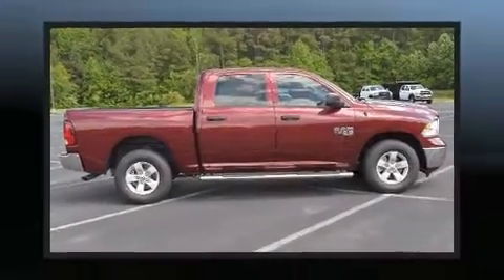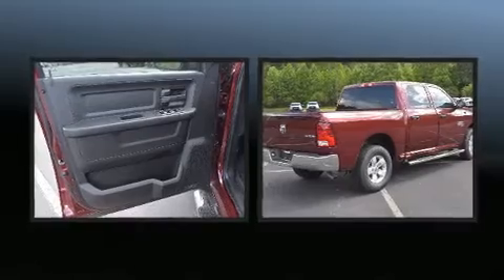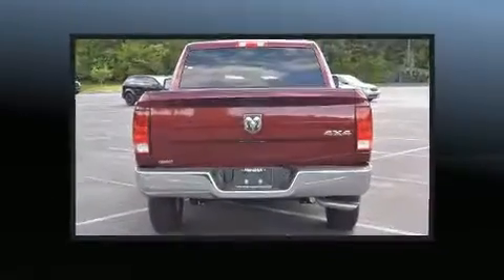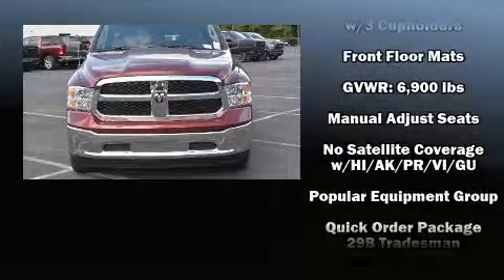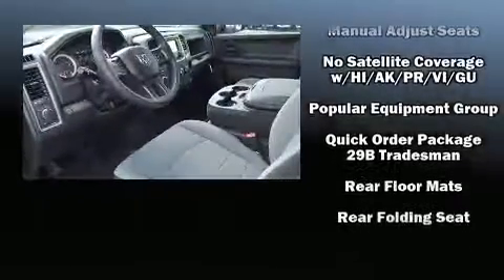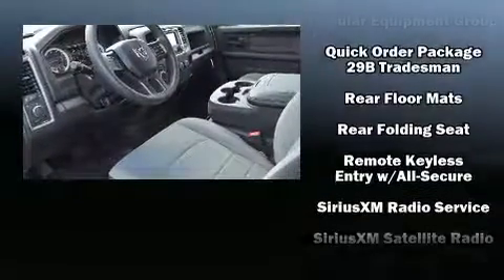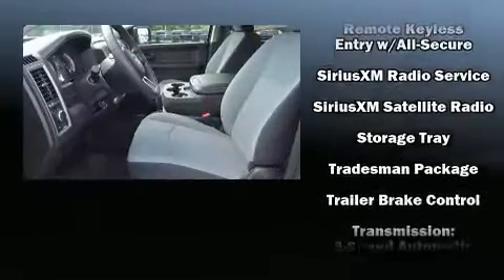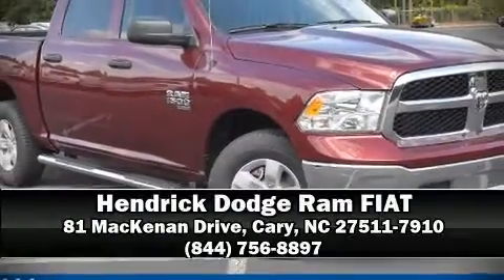2021 Ram 1500 Classic TRADESMAN CREW CAB 4X4 5'7 BOX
Come test drive this 2021 Ram 1500 Classic. Top features include power windows, variably intermittent wipers, a rear step bumper, tilt steering wheel, heated door mirrors, remote keyless entry, an overhead console, and cruise control. Audio features include an AM/FM radio, and 6 speakers, providing excellent sound throughout the cabin. Passenger security is always assured thanks to various safety features, such as: dual front impact airbags, front side impact airbags, traction control, brake assist, a panic alarm, and 4 wheel disc brakes with ABS. With electronic stability control supplementing mechanical systems, you'll maintain precise command of the roadway. Our sales reps are knowledgeable and professional. We'd be happy to answer any questions that you may have. We are here to help you.